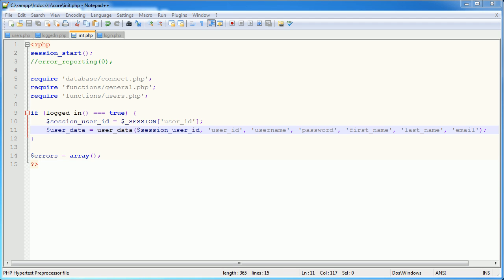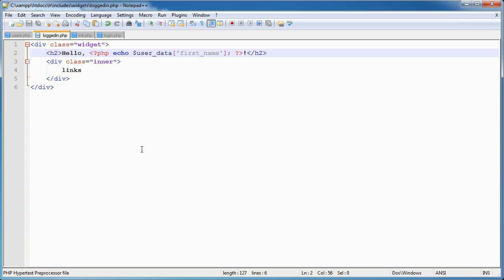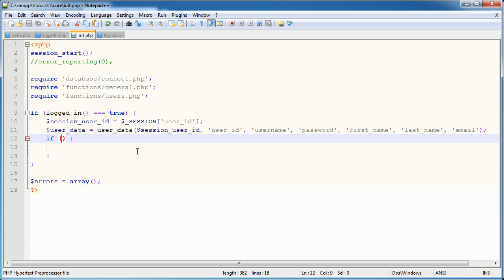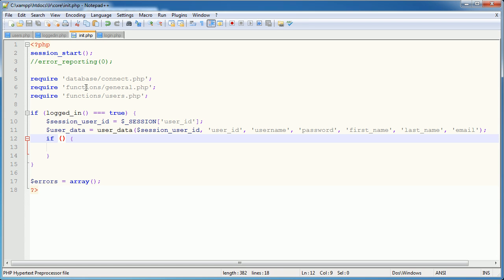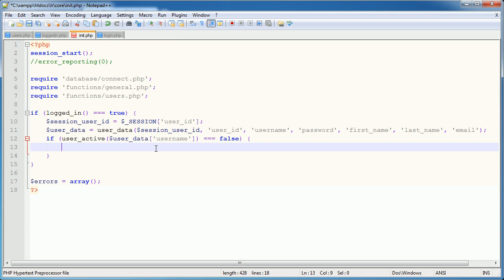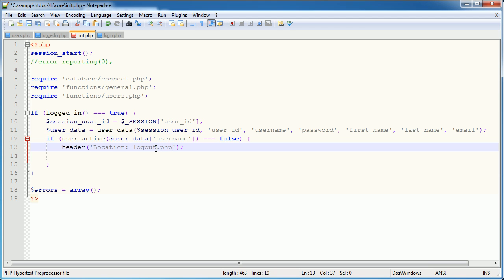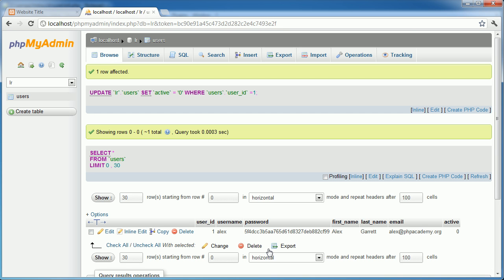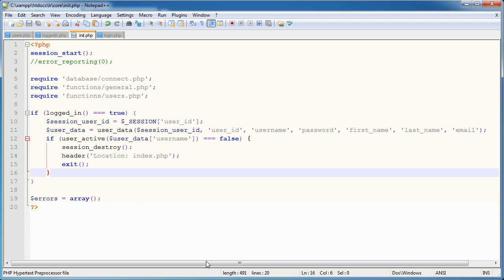PHP Tutorials: Register & Login (Part 8): Disable/Ban User Accounts